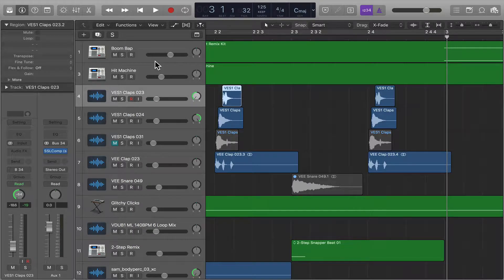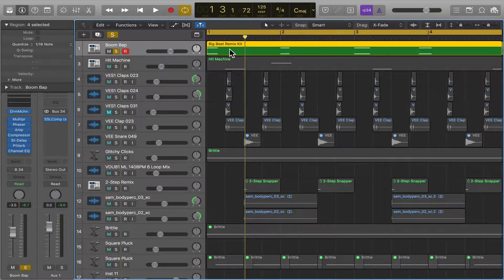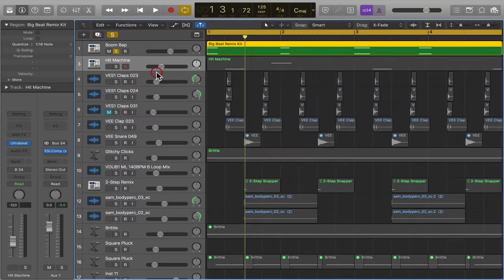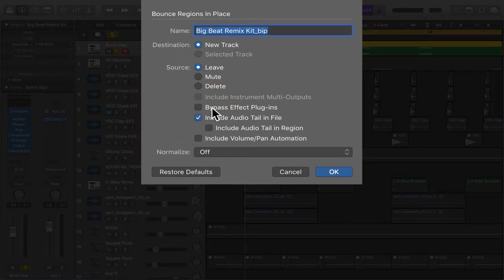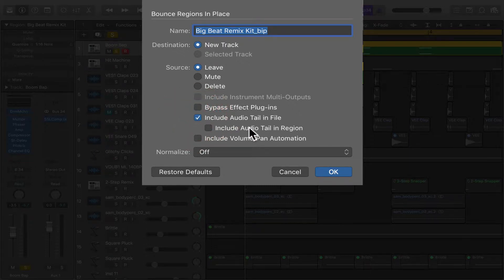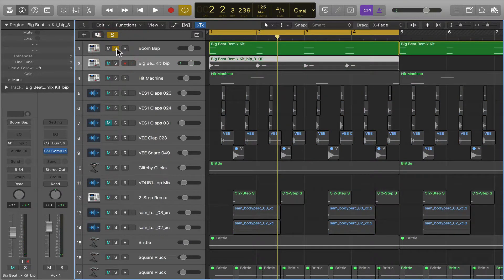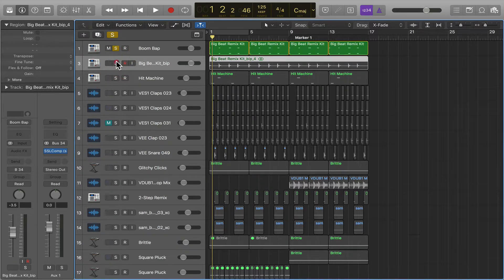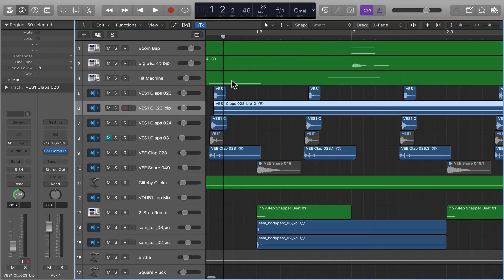How to Bounce in Place in Logic Pro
A Tutorial on How to Bounce in Place or How to Bounce a region to a New Track in Logic Pro